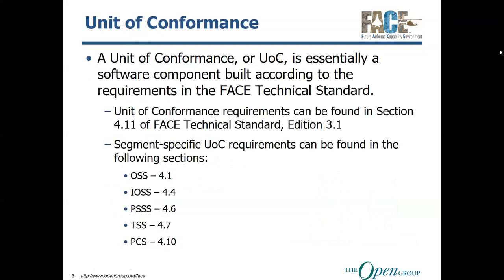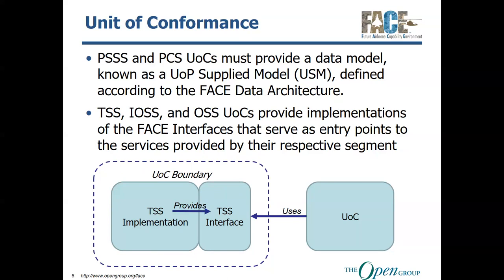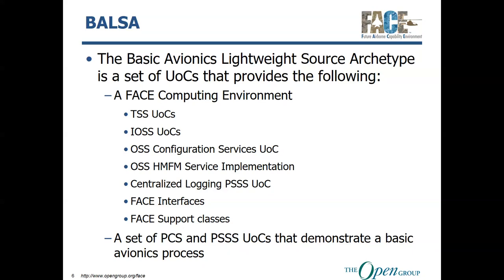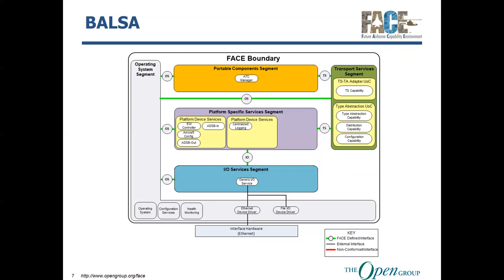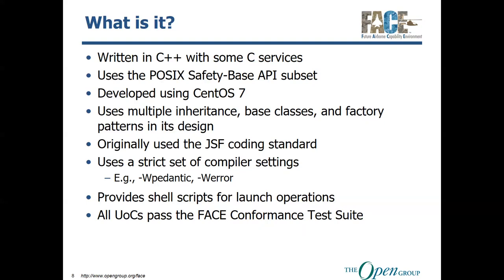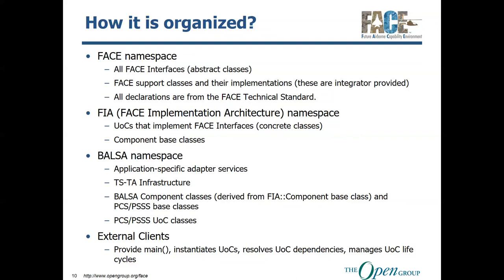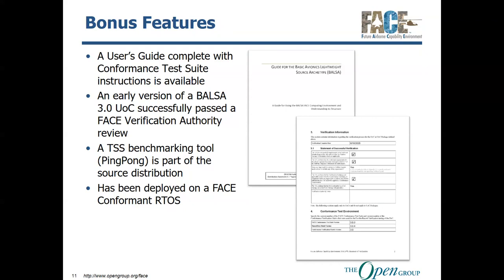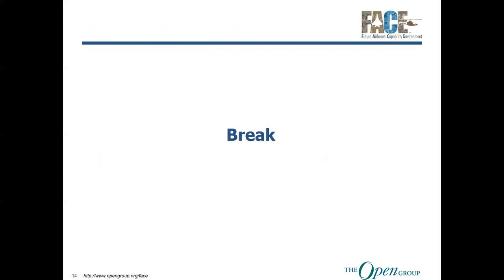Conformance Test Suite / BALSA Overview 1506 - 2